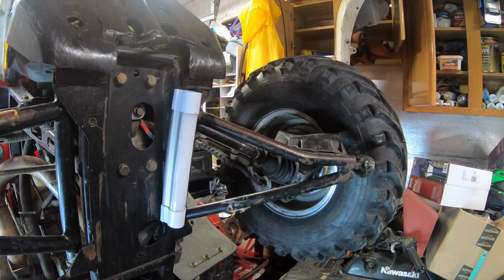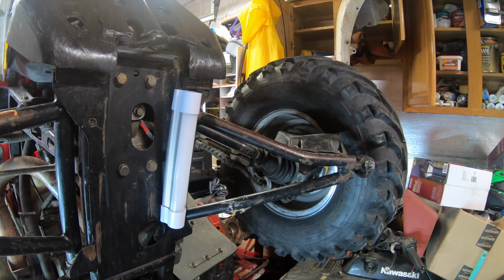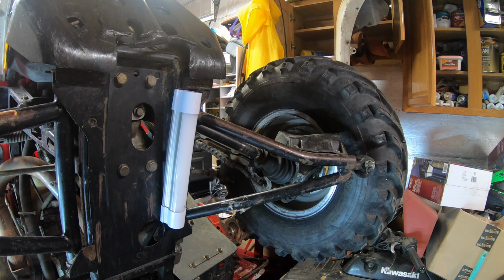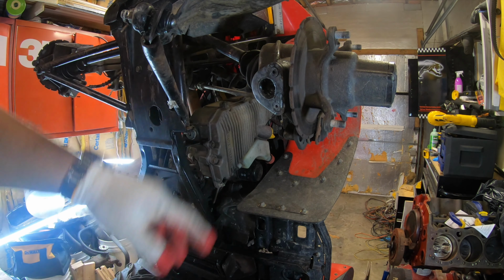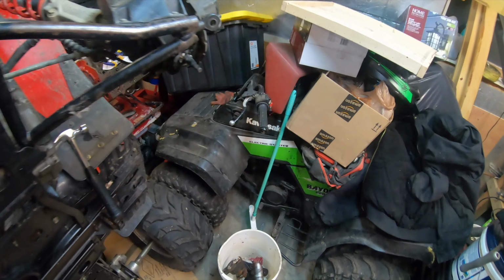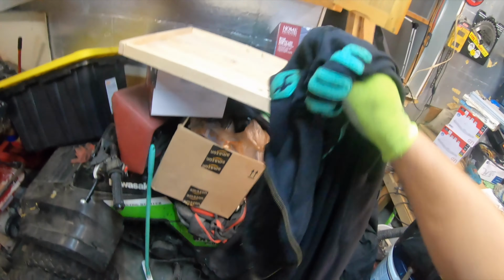Polaris scrambler 500 ball joint removal DIY part one